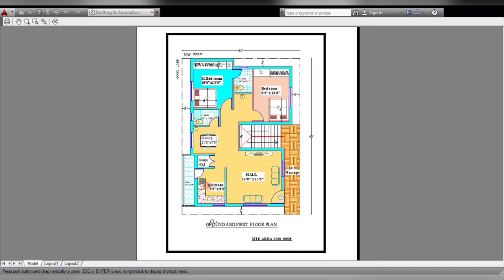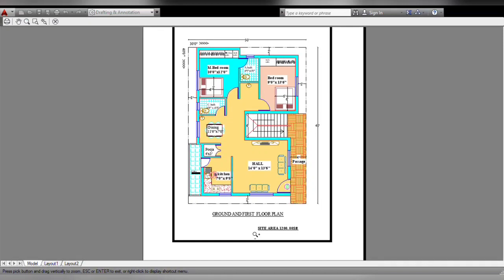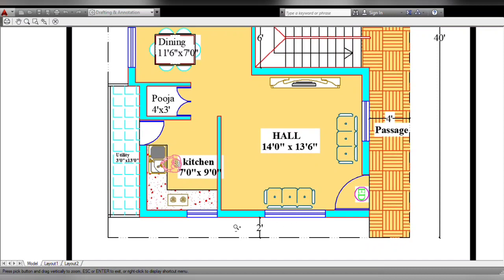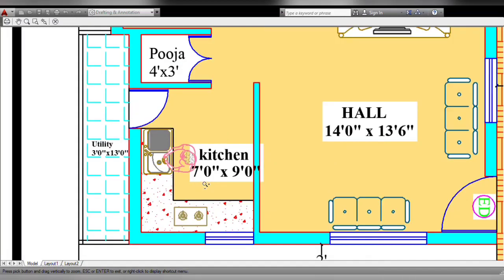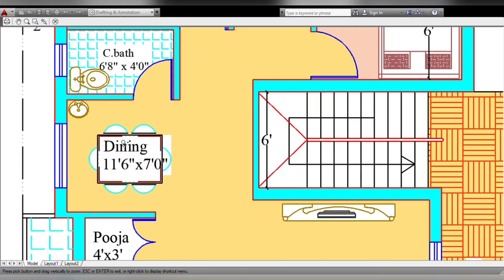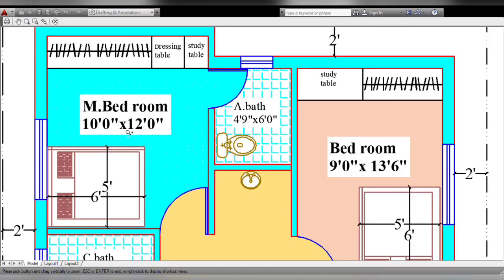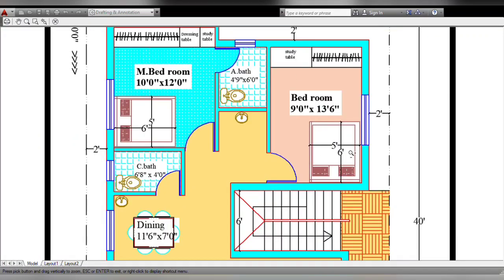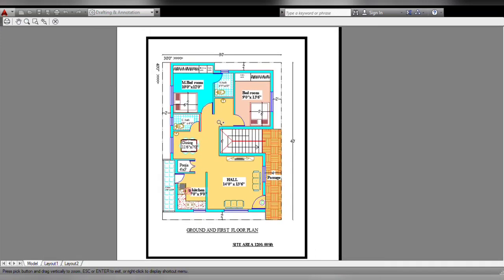30'x40', 1200sqft - East facing, 2 BHK Ground floor house plan.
In this video I am showing a site of size  30'x40' of 1200sq feet which is East facing. This video includes a 2 BHK Ground House plan which is according to vastu.